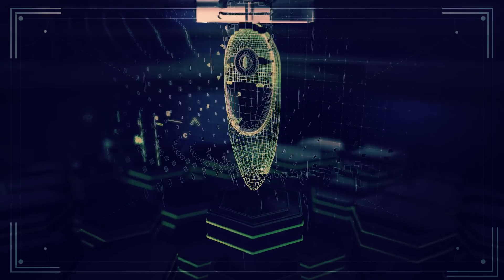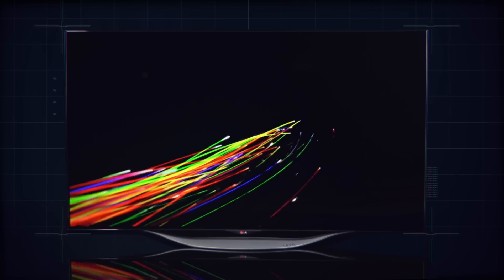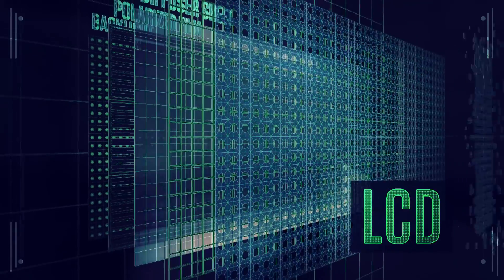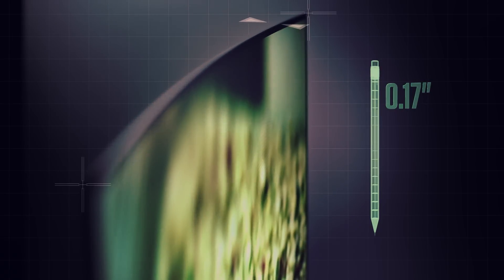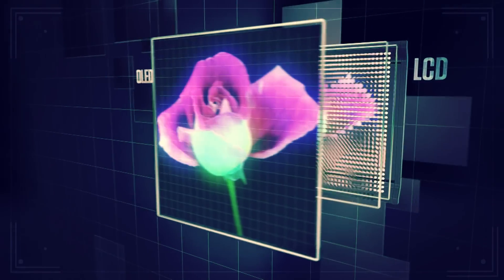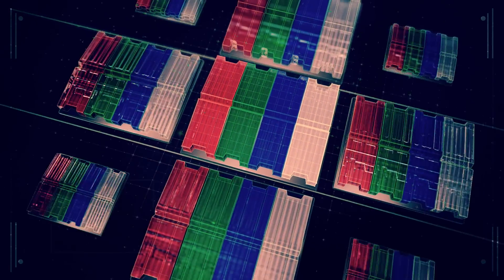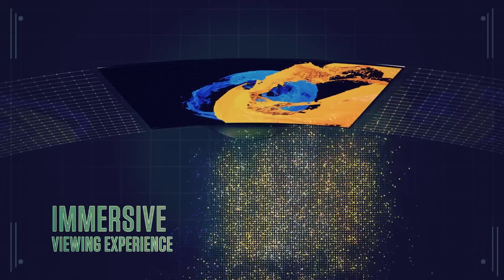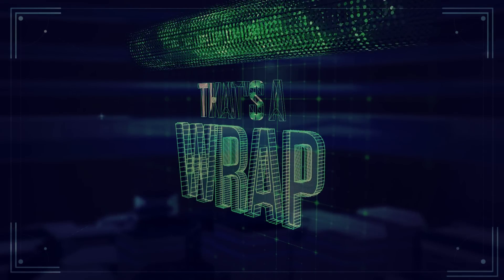Are Organic TVs the Way of the Future? - WIRED’s Next Tech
LED screens were once the way of the future, and now OLEDs are ushering in a new wave of television viewing. Featuring organic molecules that illuminate in response to electric currents, OLEDs allow for a thin screen that produces deeper, more detailed images.